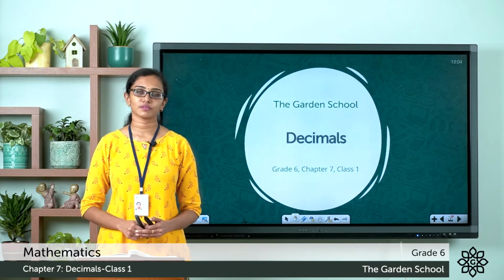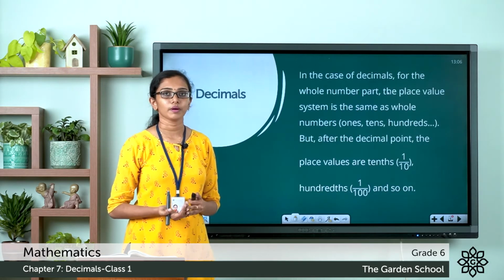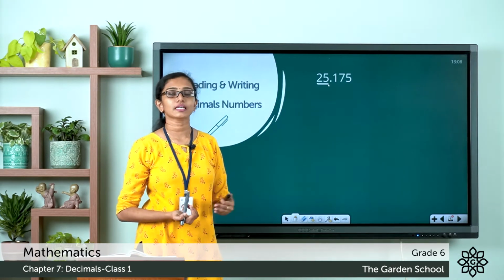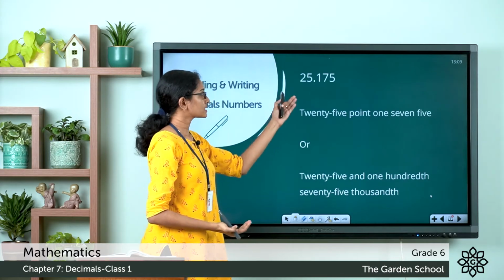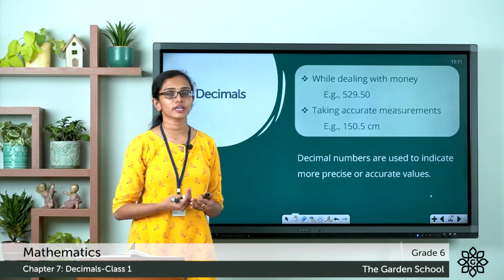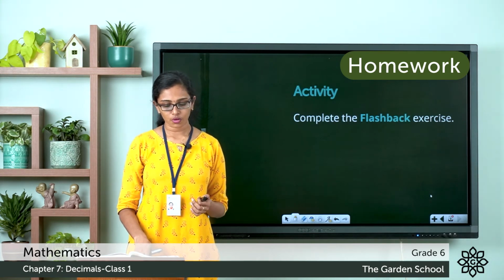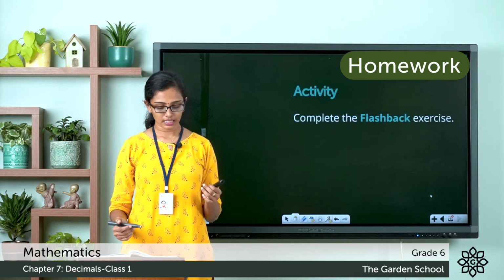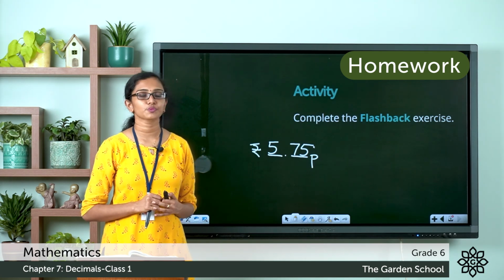Grade 6 Mathematics Chapter 7 Class 1 Decimals Flashback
Online CBSE classrooms for Grade 6 (Class 6) students of The Garden School. Subject: Mathematics. learnmaths decimals decimalpoint class 6 grade 6